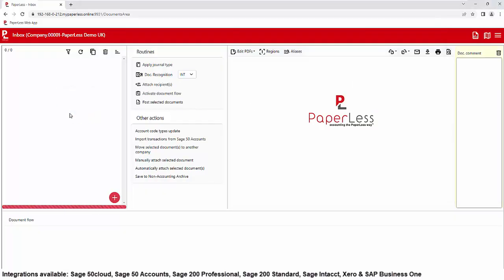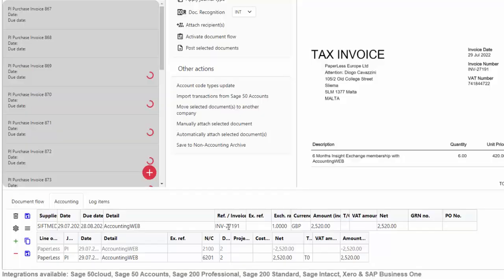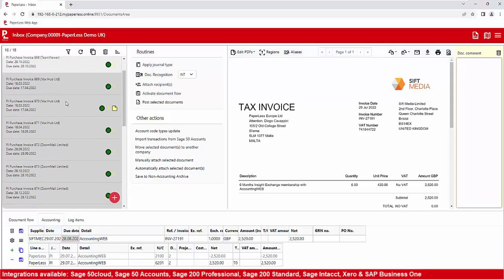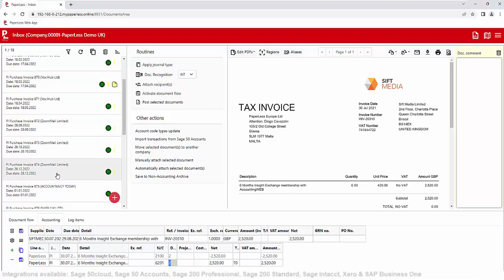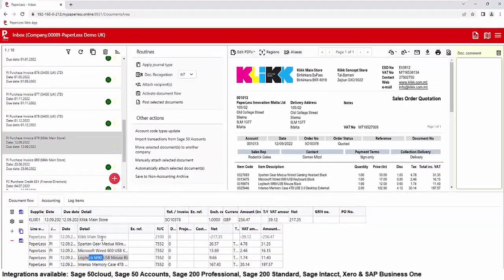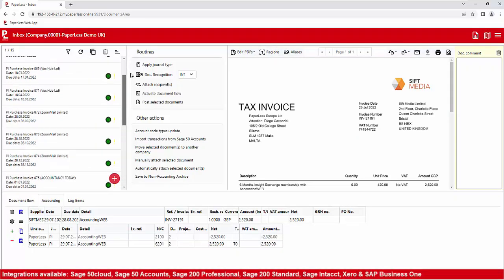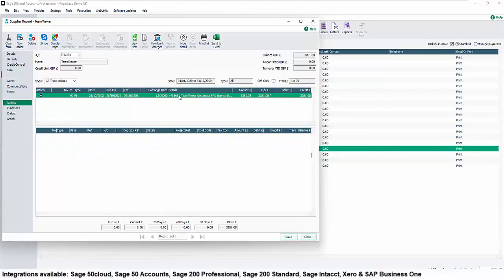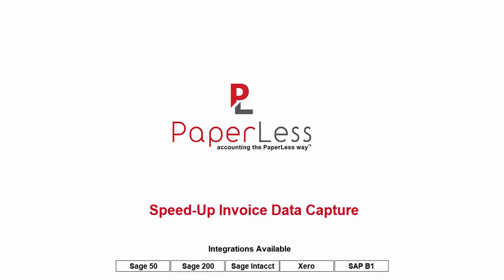How to Automate Invoice Data Capture with PaperLess for Sage, Xero & SAP Business One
PaperLess Software enables finance teams to automate invoice data capture and eliminate time-consuming manual entry. Fully integrated with Sage, Xero, and SAP Business One, PaperLess automatically extracts, validates, and posts invoice data directly into your accounting system — improving accuracy and speeding up your accounts payable workflows.

With PaperLess, you can:

Automate invoice data capture and validation for faster processing
Integrate seamlessly with Sage, Xero, and SAP Business One
Save time by removing manual data entry and repetitive tasks
Reduce errors with built-in accuracy checks and approval workflows

Whether you work with Sage 50cloud, Sage 200 Professional, Sage 200 Standard, Sage Intacct, Xero, or SAP Business One, PaperLess helps you gain control and visibility over every stage of invoice processing.

Watch the video to see how PaperLess transforms invoice data capture and streamlines accounts payable from start to finish.